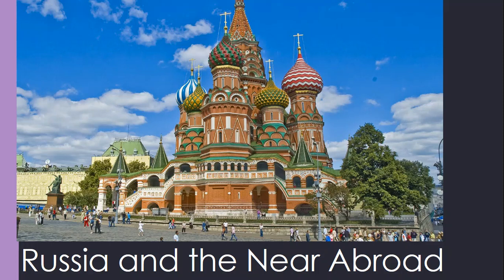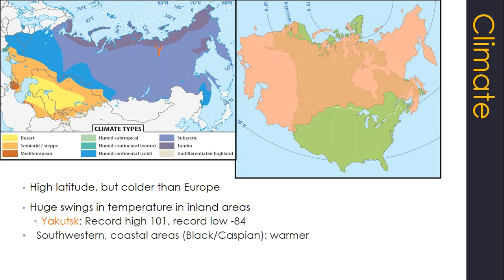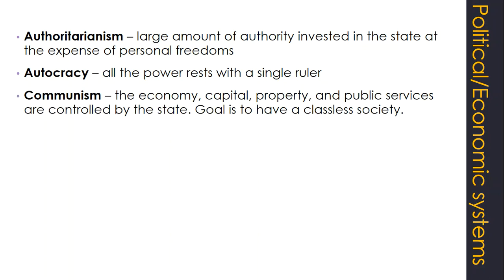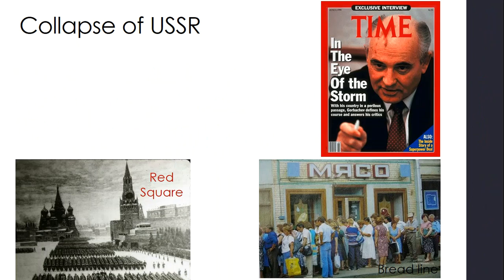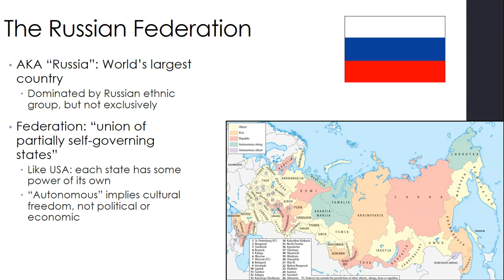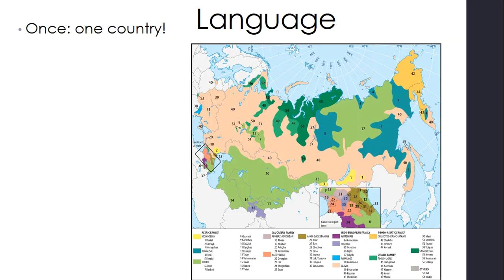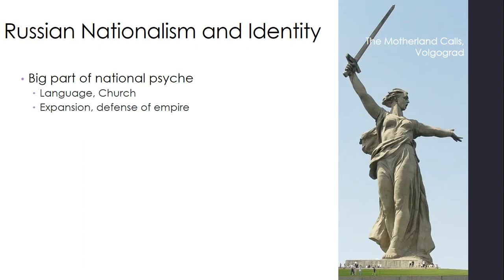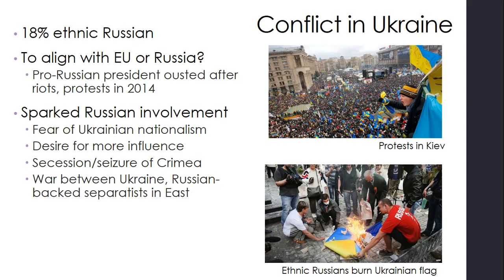GEOG3 CH5 P1